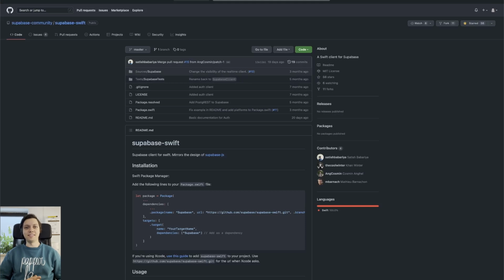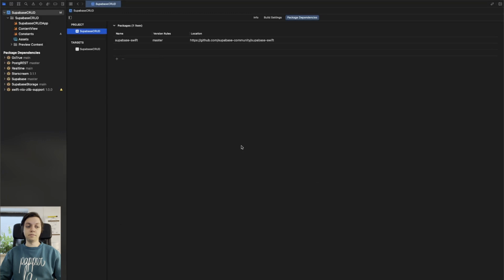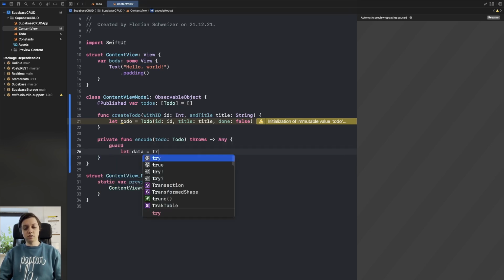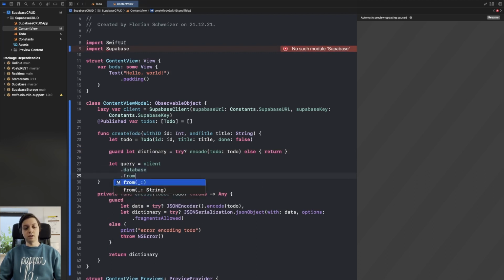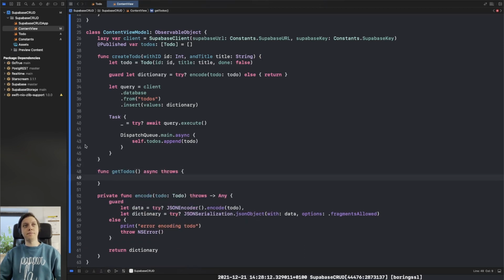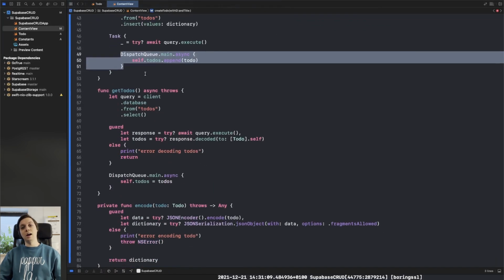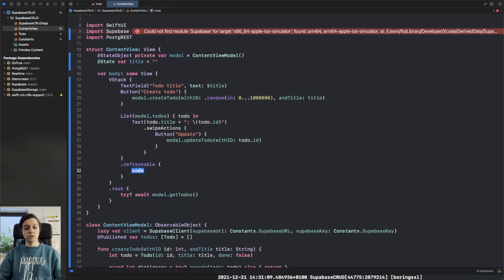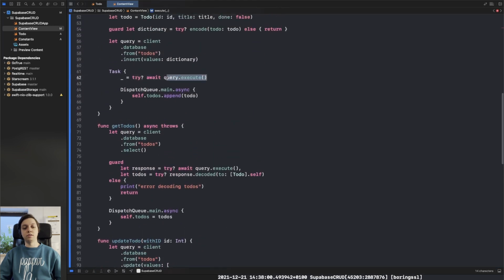Supabase CRUD | Create, Read, Update, Delete Data in Swift/SwiftUI